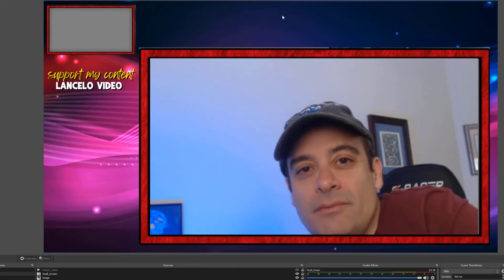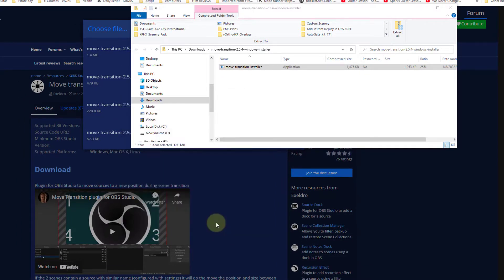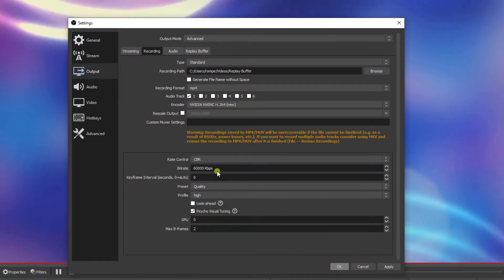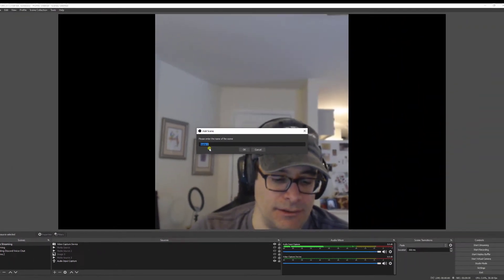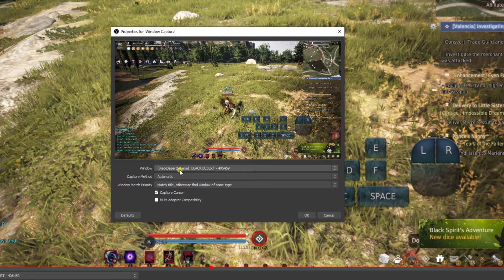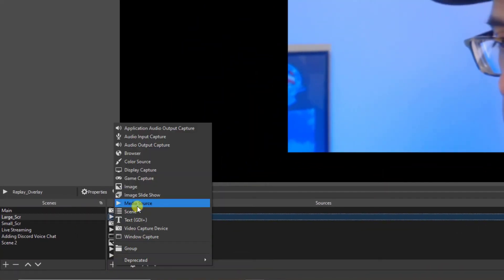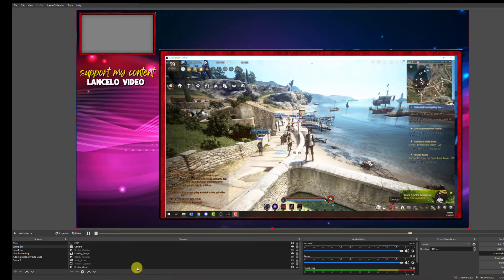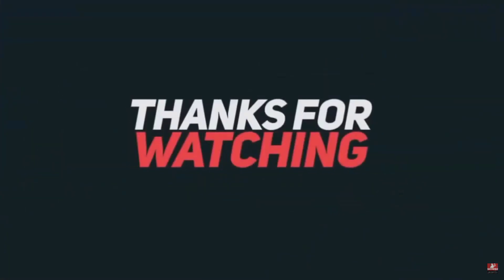Show Instant Replays in OBS for FREE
See how you can setup and run this instant replay feature in your livestreams using OBS Studio, in order  to drive interaction and engagement with you audience.